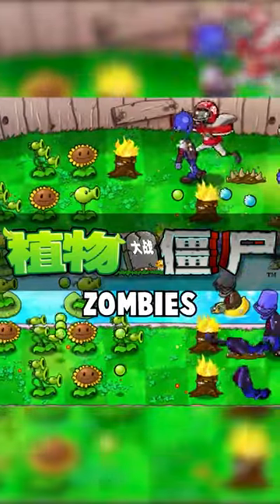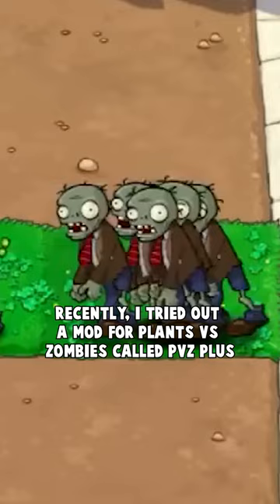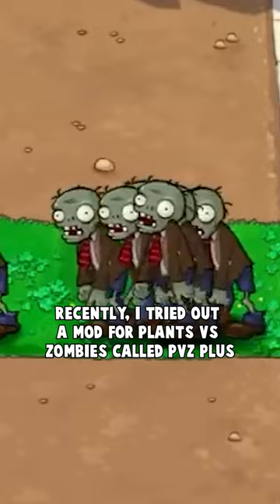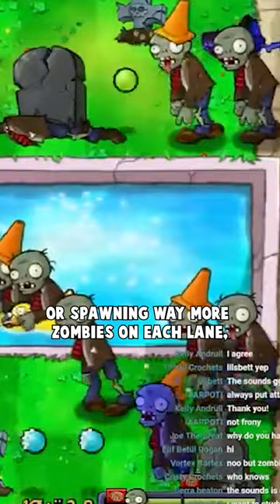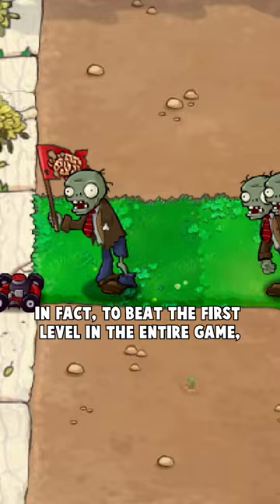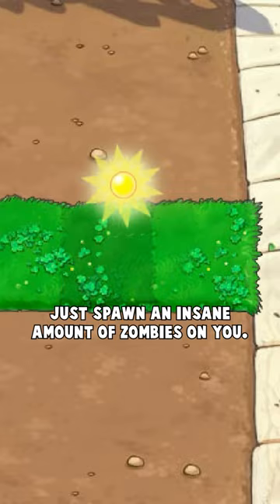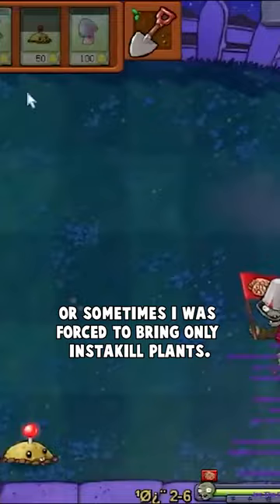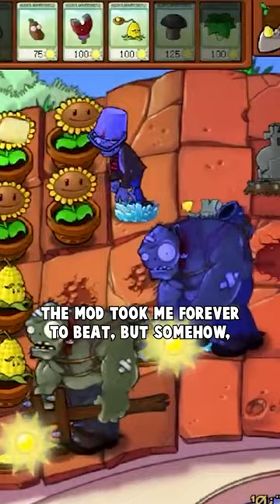How I Beat the HARDEST Plants Vs Zombies Mod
This is a Plants Vs Zombies short. Please enjoy